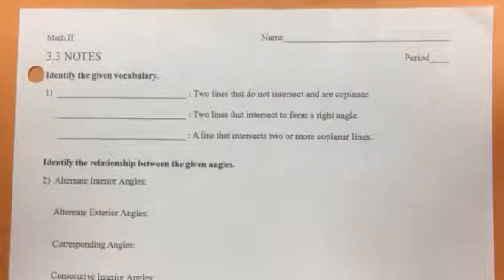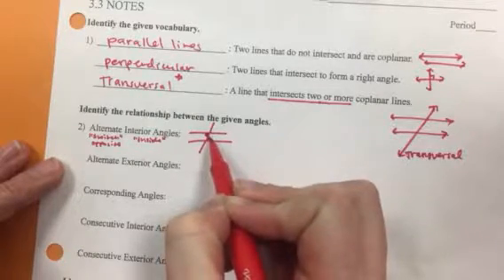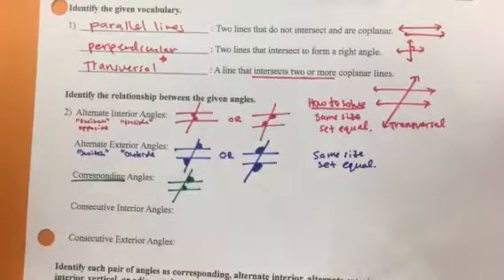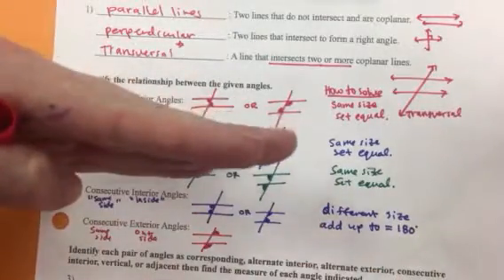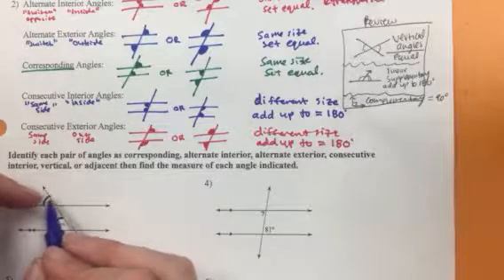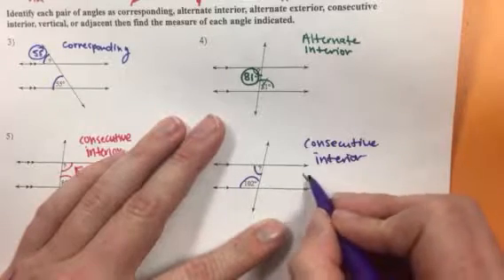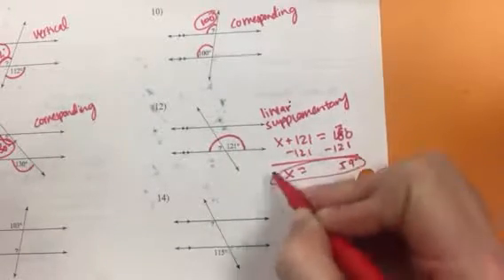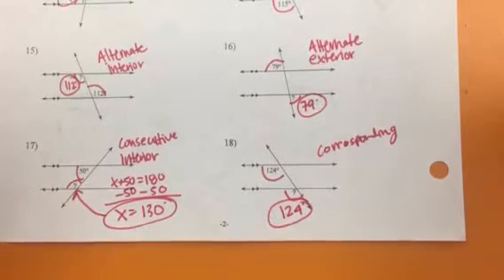3.3 Notes: transversal vocabulary